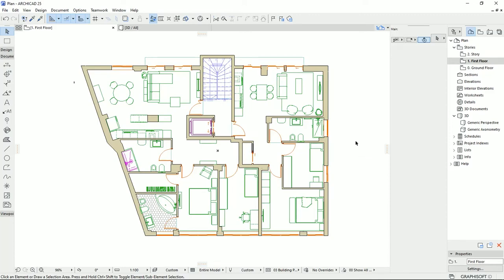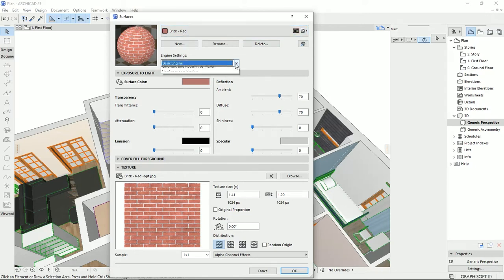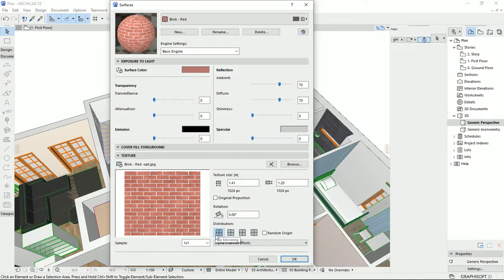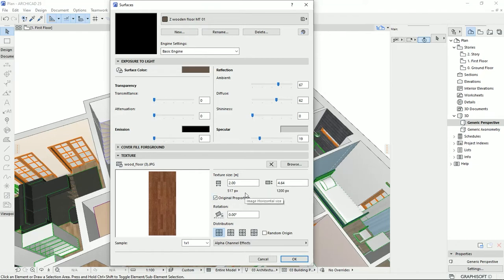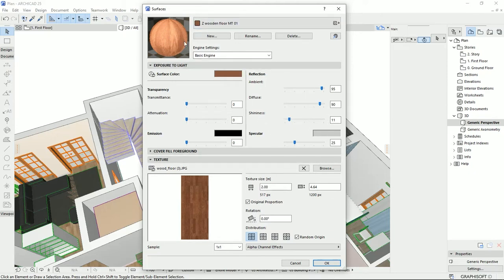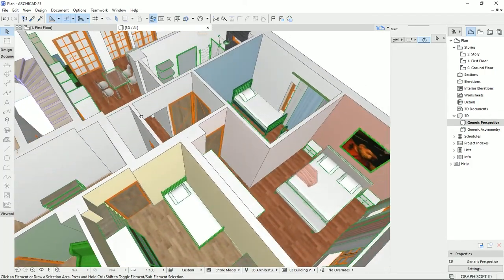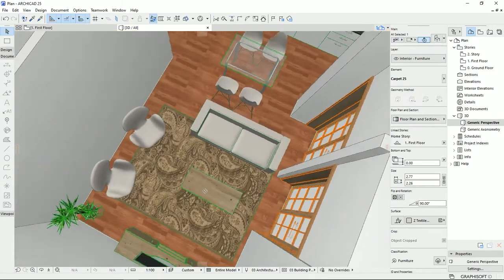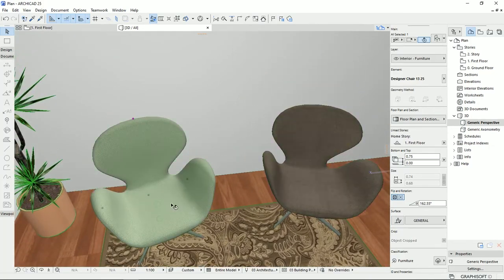Archicad - How to make custom surface texture [3 different surfaces]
In this video, I explained how to import textures in Archicad to make a new surface

0:00 Intro